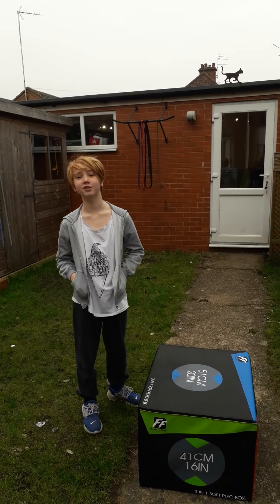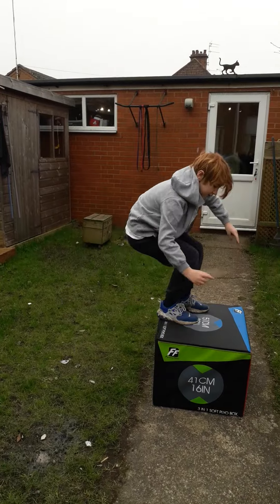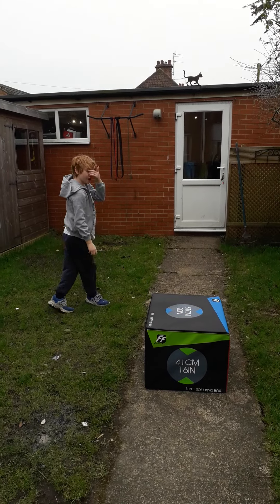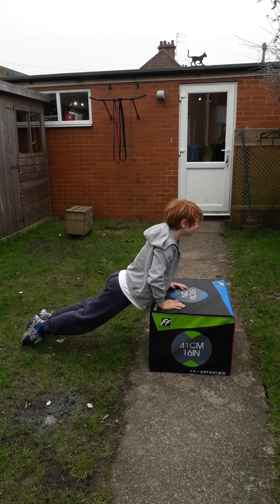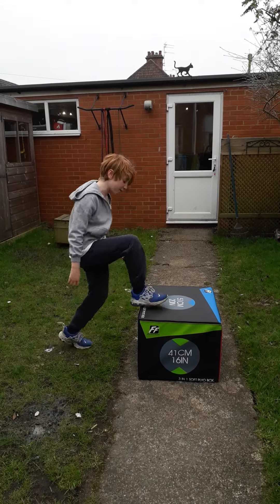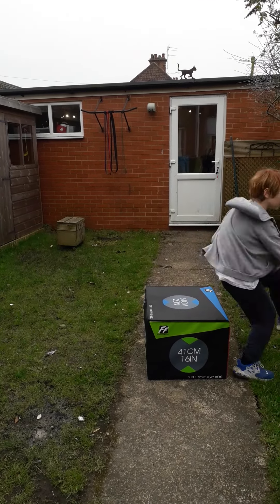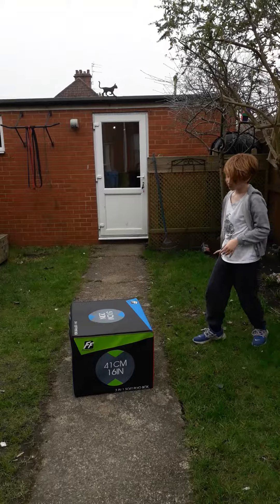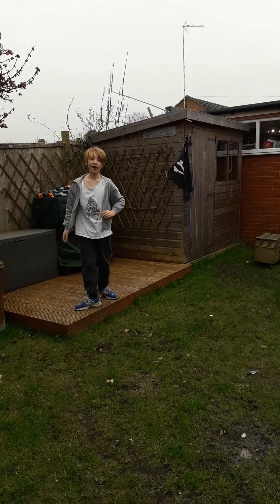1 and a half minute workout